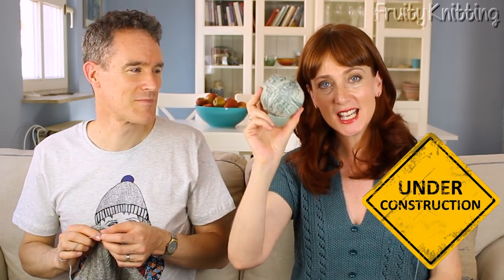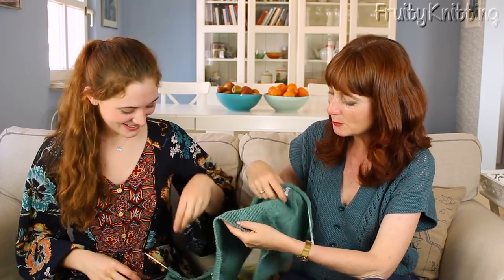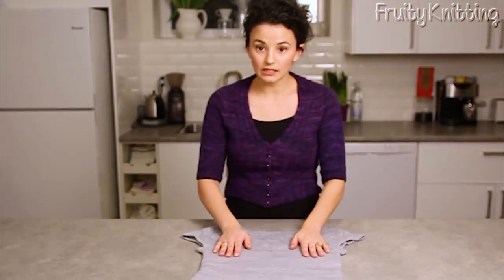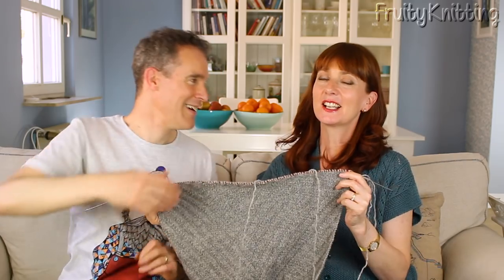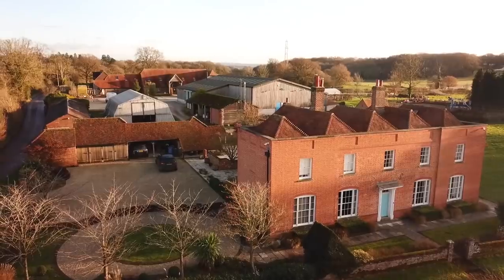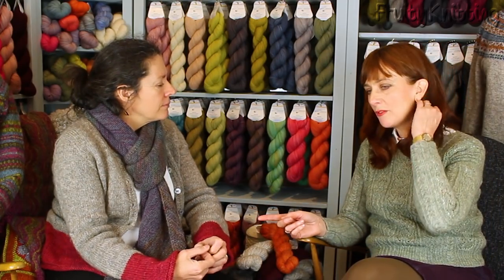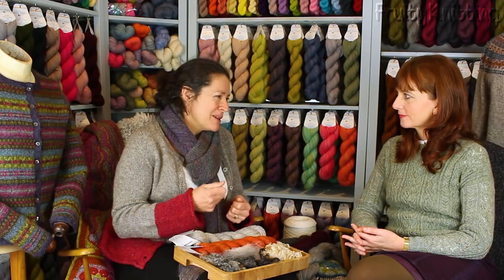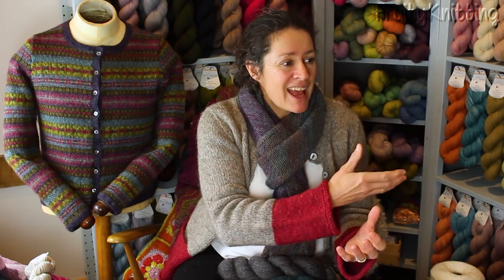The Little Grey Sheep - Ep. 52 - Fruity Knitting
Emma Boyles from the The Little Grey Sheep is our interview guest in Episode 52. Emma has the largest flock of Gotland sheep in the UK, and we visited Emma on her farm in Hampshire during our Christmas holidays. Emma tells us about her farming philosophy, the sheep, her female shepherdess Susie and the yarns that she produces. Whilst we are in the UK we also visit Dolbadarn Castle in Snowdonia for some Extreme Knitting.

We're going to Canada to meet Jenise Hope, our guest on Knitters of the World. Nailya Plaskey shows us her Big Stitch Beanie in New Releases. Our daughter Madeleine makes a guest appearance to show us her current project, a design by Gudrun Johnston, and there is a short tutorial on a 1x1 twisted RibTubular Cast-On by Andrea.

And we've got our own projects, Andrea's Zweig and my Vest.